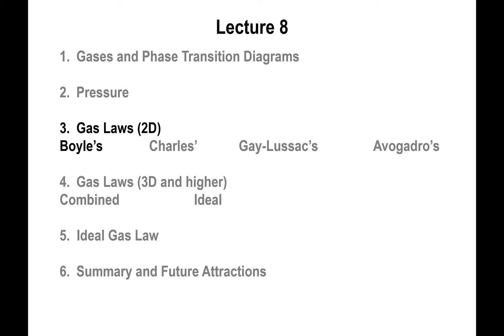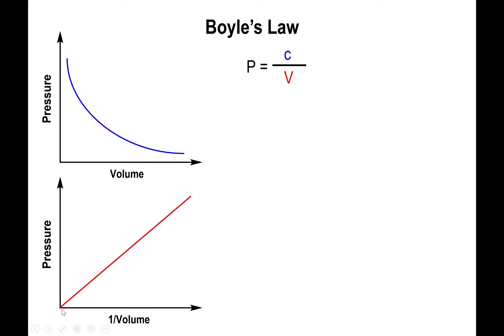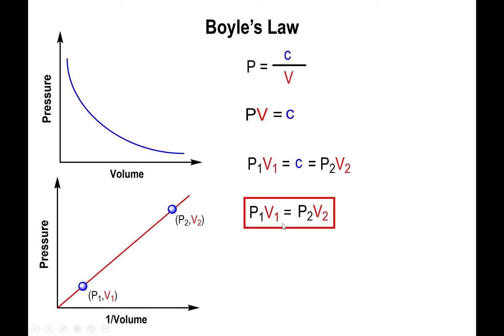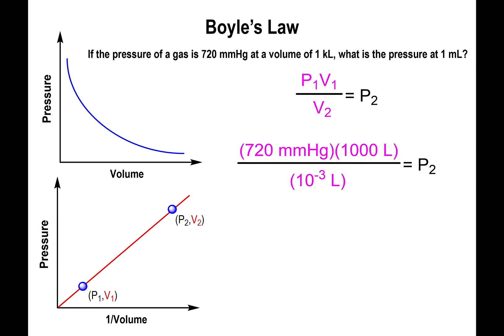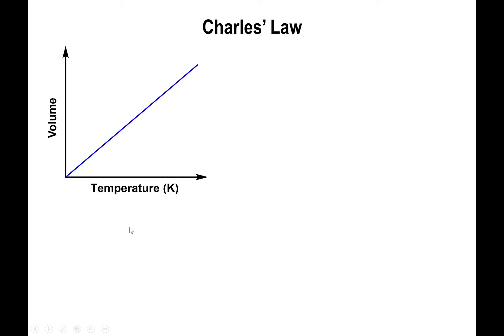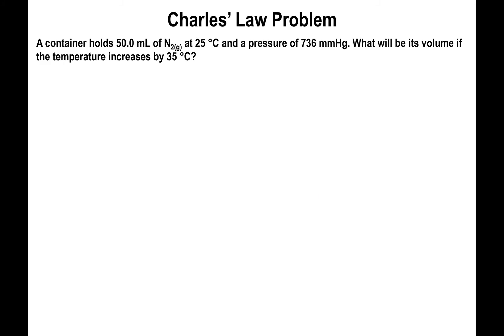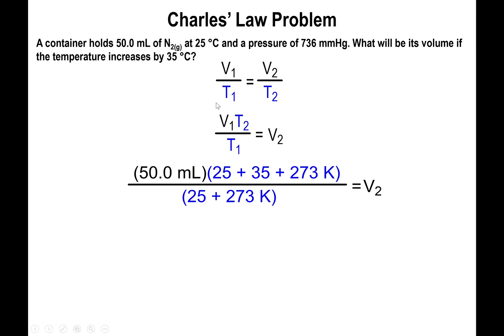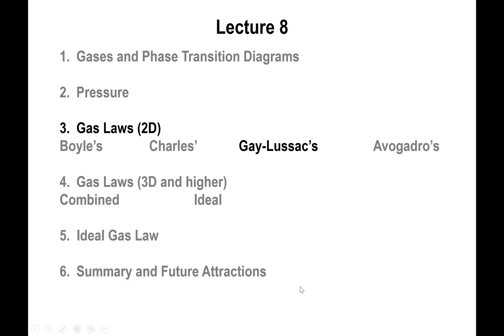Lec8 Boyle's and Charles' Laws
We derive and show examples of Boyle's and Charles' law.